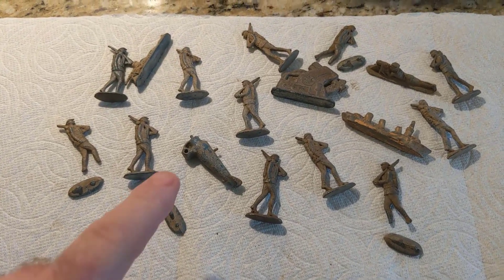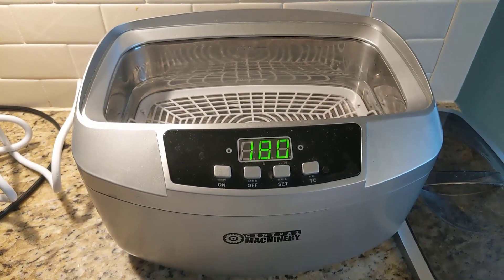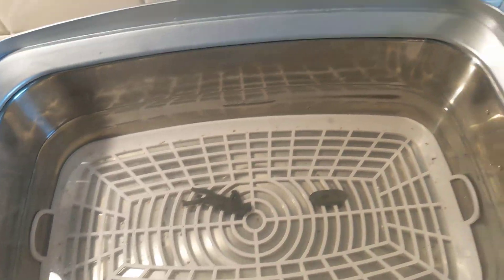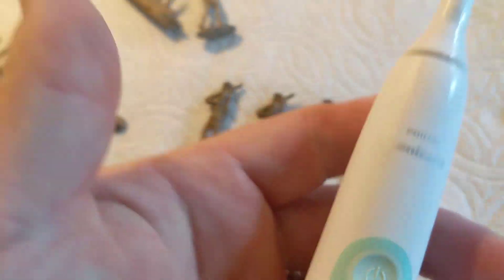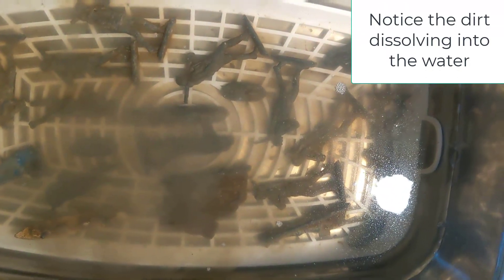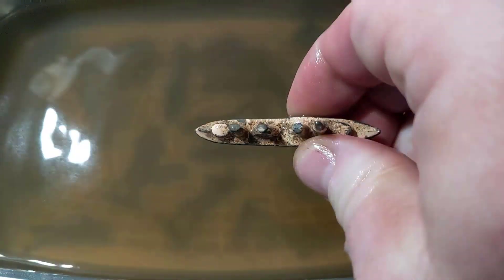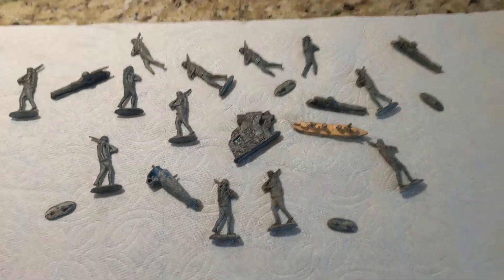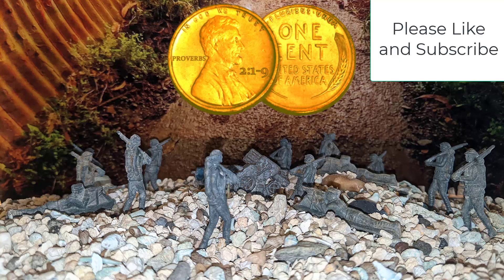Boise, Idaho Metal Detecting - WWI Toy Soldiers Cleaned and Returned to Descendants of Owner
Cleaning WWI lead soldiers found while metal detecting with an ultrasonic cleaner, and then tracking down decendants of the owner and returning them to the family.